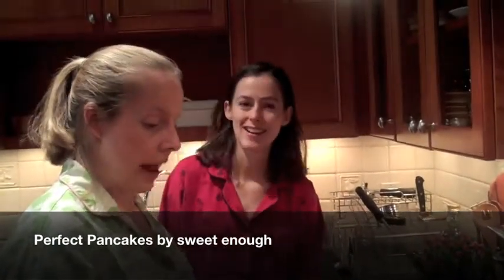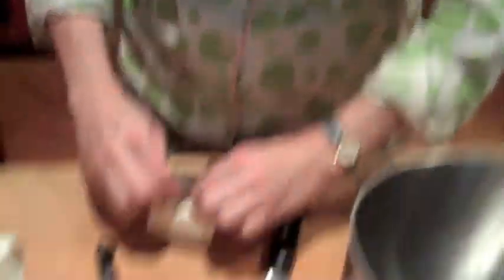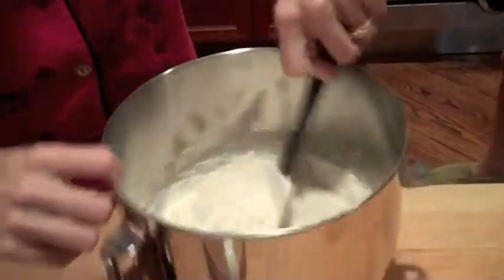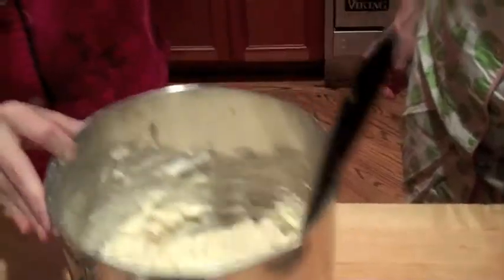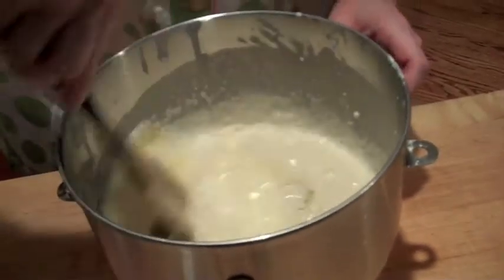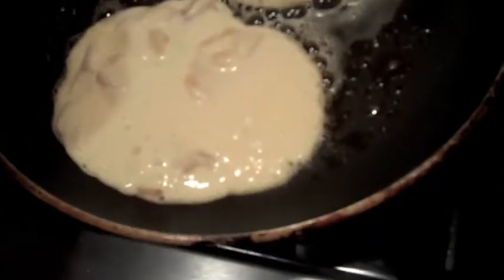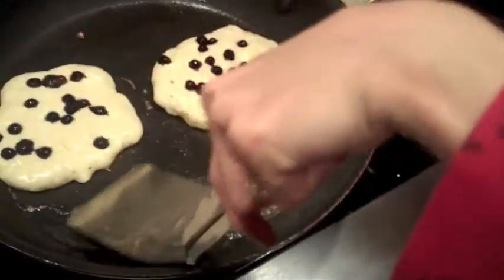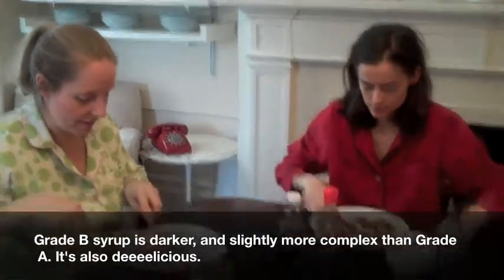Your Best Pancakes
Food52's Amanda and Merrill make the finalists for your best pancake recipes in their pajamas! One of the recipes is for Perfect Pancakes, and the other is for Lemony Cream Cheese Pancakes with Blueberries. Full recipes below: